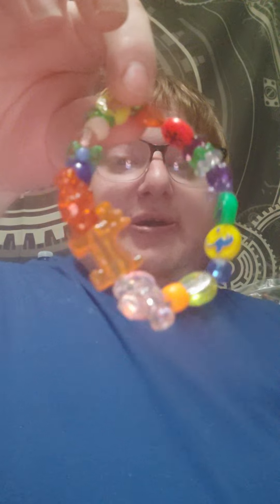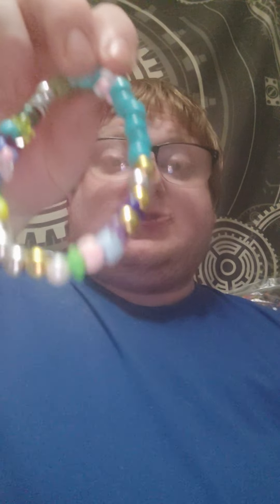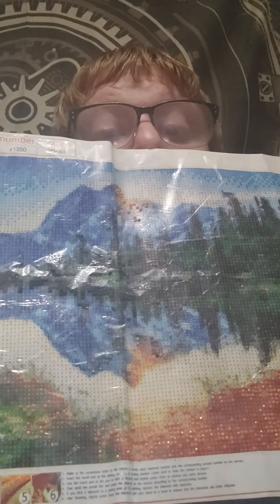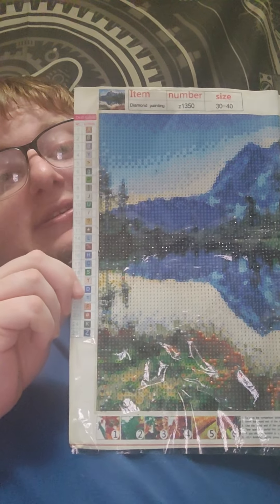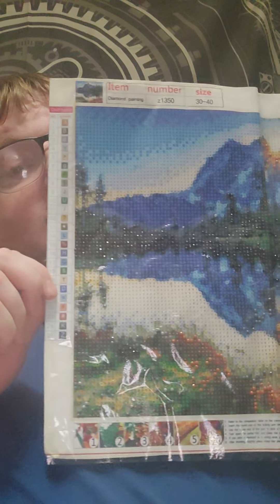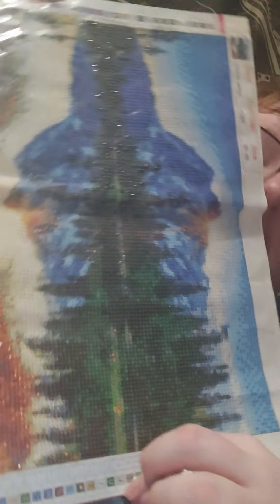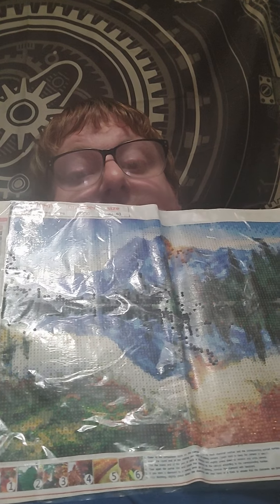crafts i have finished